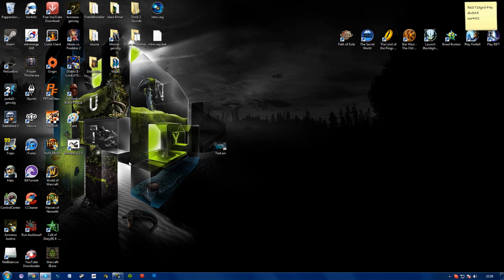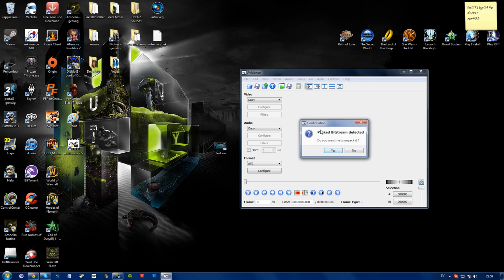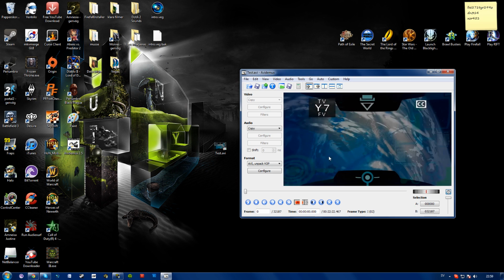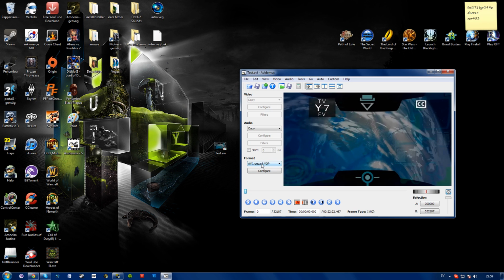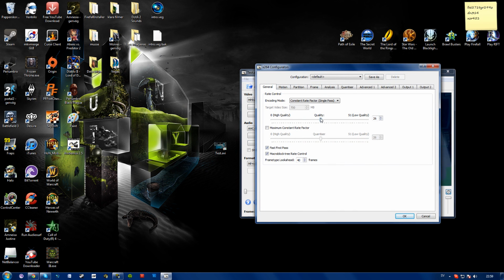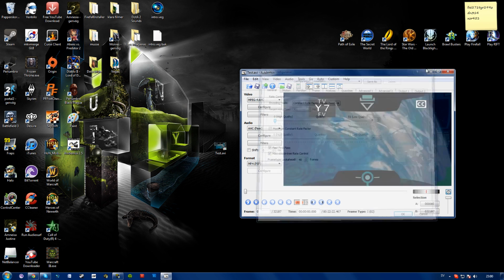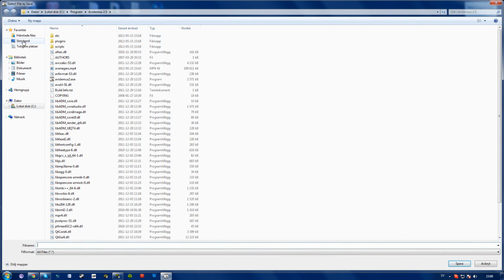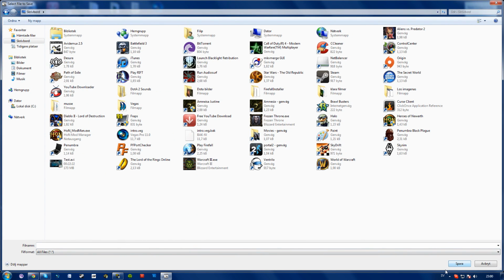Sony Vegas Pro 11 - How to Fix "None of the Files Dropped on Vegas Pro Could Be Opened" [2025]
Here is a tutorial/guide on how to solve the problem where when you try to drop a movie file onto Sony Vegas and it says "None of the files dropped on Vegas Pro could be opened".